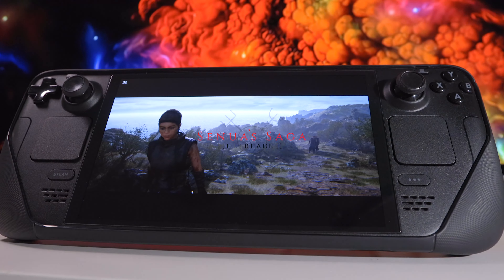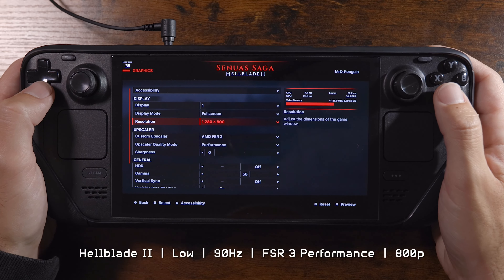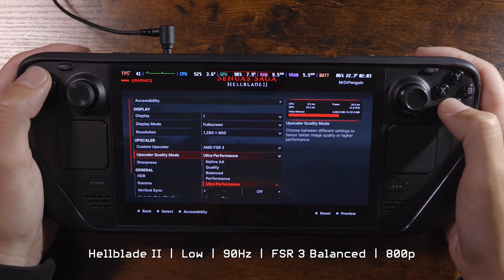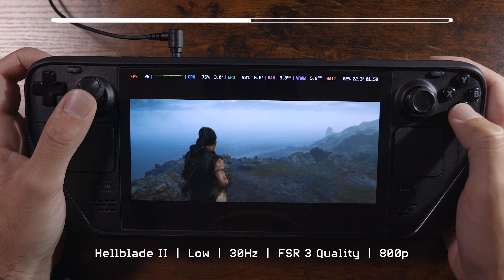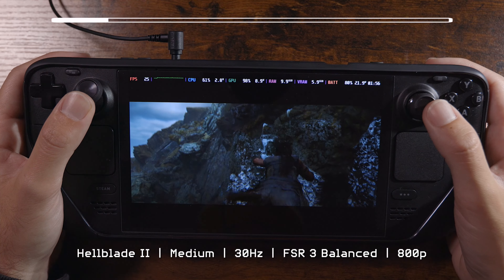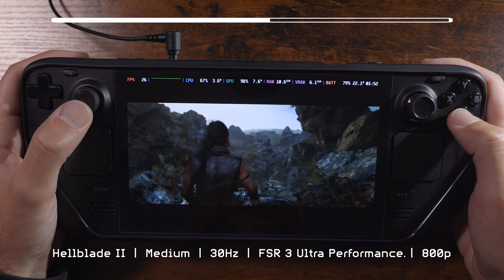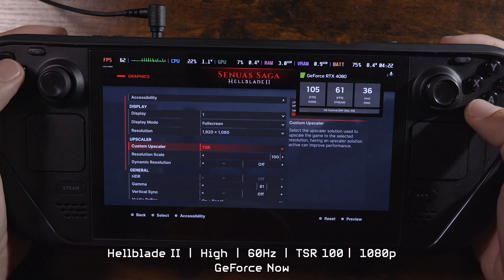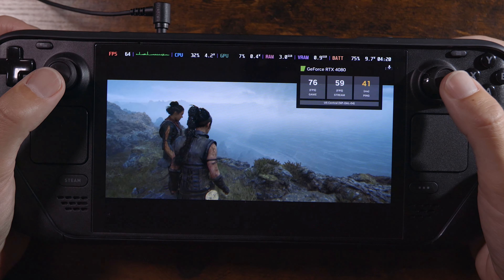Hellblade II - FPS tested low, med, ULTRA | OLED Steam Deck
My Steam Deck setup:
Must haves
Micro SD card
6 in 1 Steam Deck Dock
Screen protector 2-pack
Nice to have
USB charger portable
Battery Bank
Anger battery bank
Headphones over ear
In ear Pixel Buds Pro
External SSD (run windows)
Switch Controller 8bitdo
🎮 8Bitdo Ultimate 2.4g Wireless Controller
Steam Deck 64 GB (cheaper to buy on steam store)
DESK SETUP
Desk Sit Stand
Mac mini m2
Monitor 42” LG OLED
CalDigit Thunderbolt 4 Element Hub
Speakers M-Audio

📌 Timestamps:
00:00 - Introduction
01:59 - Low Performance
03:00 - Low Ultra Performance
03:51 - Low Balanced
04:25 - Low Balanced 30Hz
05:22 - Low Quality 30Hz
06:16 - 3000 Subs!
06:35 - Medium Quality
07:33 - Medium Balanced
08:25 - Medium Performance
09:15 - Medium Ultra Performance
10:04 - High Ultra Performance
10:29 - Low Balanced
11:23 - High Quality 60FPS 1080p
12:39 - Ultra 60FPS 1080P GeForce Now

Description:
In today’s video, we’re diving deep into the performance of the new AAA game, Hellblade 2, on the OLED Steam Deck. Using Unreal Engine 5, this game pushes the limits of handheld gaming. We’ll go through all the settings—low, medium, and high—with FSR 3 to see how it performs.

At low settings with FSR 3 performance mode, Hellblade 2 is playable, maintaining a decent frame rate. However, as we bump up the settings to medium and high, the Steam Deck struggles to keep the game running above 30 fps. If you’re a Steam Deck enthusiast, this is a must-watch to understand the device’s capabilities with cutting-edge games.

But don’t worry, we’ve also tested Hellblade 2 on GeForce Now, and the experience is fantastic! If you’re looking for a smooth gameplay experience with higher settings, streaming might be the way to go.

🔍 Key Highlights:

 • Hellblade 2 performance on OLED Steam Deck
 • Unreal Engine 5 gameplay tests on low, medium, and high settings
 • FSR 3 performance mode details
 • Can the Steam Deck handle new AAA games?
 • GeForce Now performance comparison